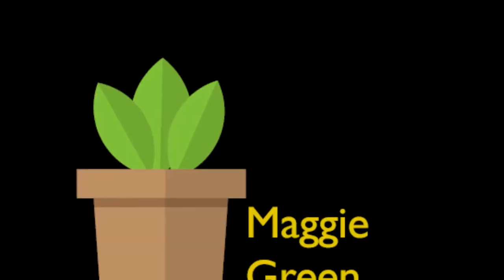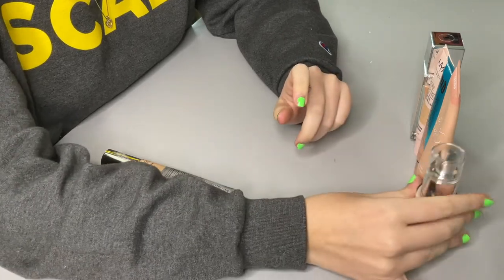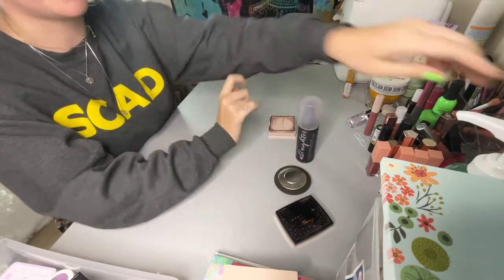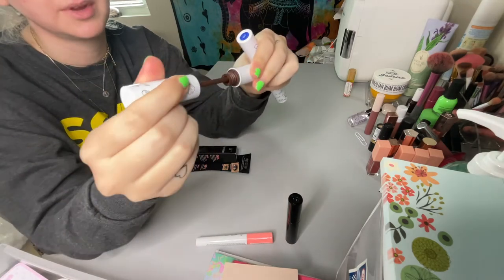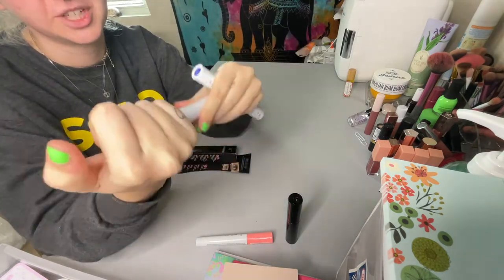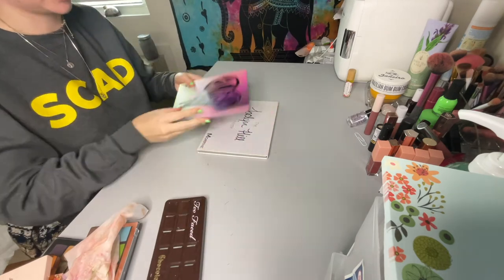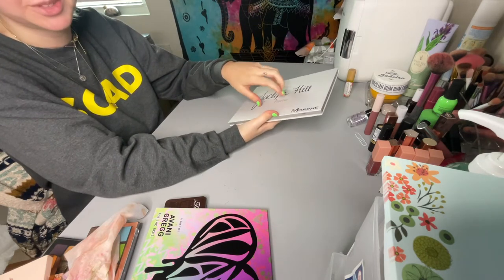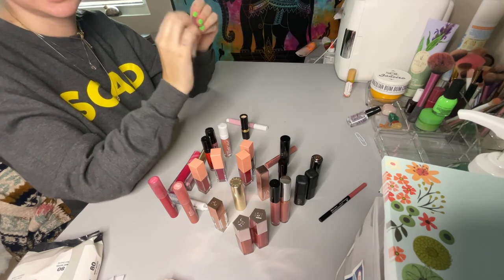My Makeup Collection At School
take a shot every time I say "um"